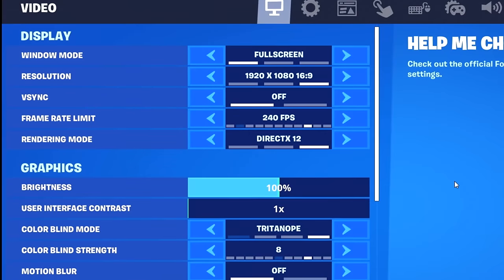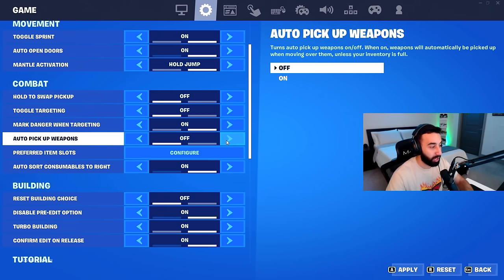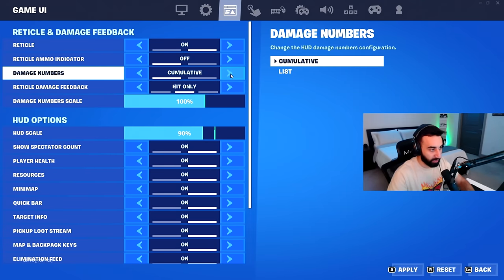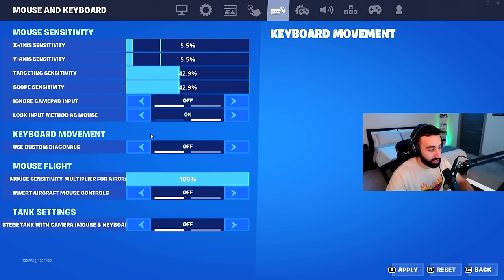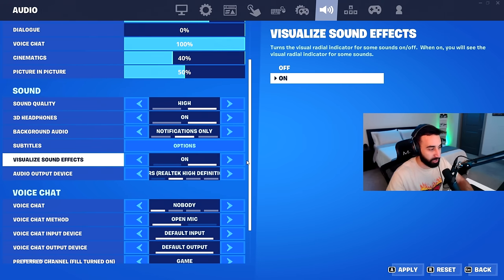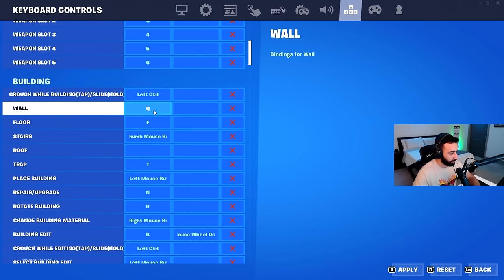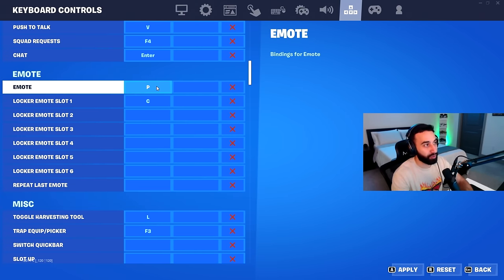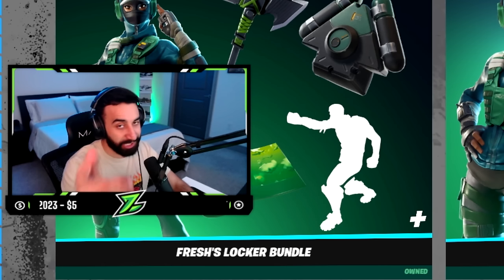What settings does the BEST AIMER in Fortnite use?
🌟 Use Code "Zemie" in the Fortnite Item Shop! ad 🌟

⏬ Socials ⏬